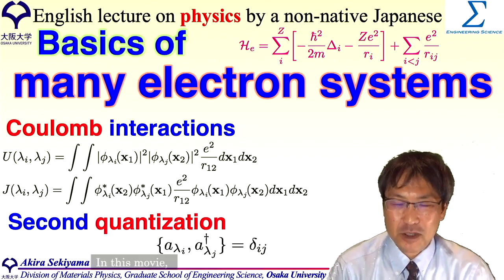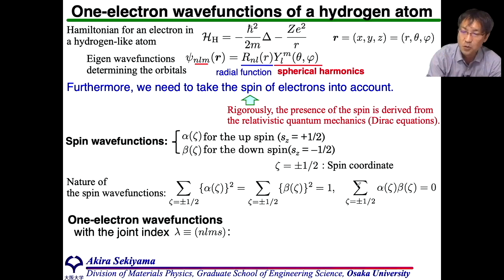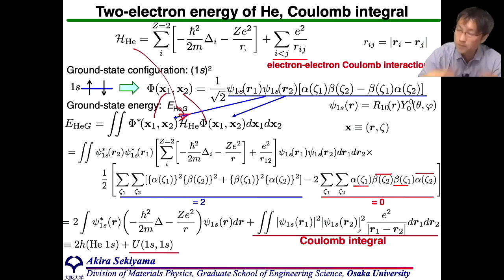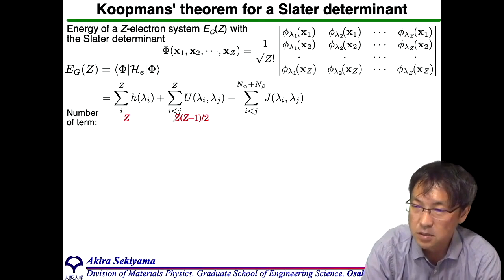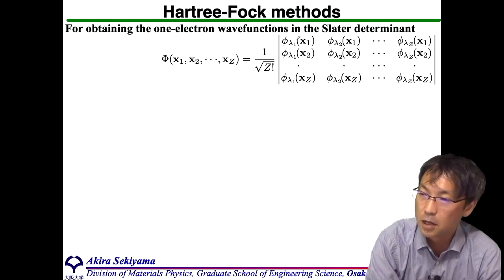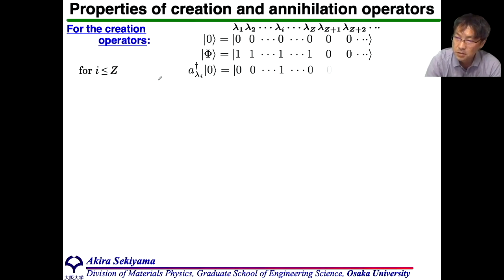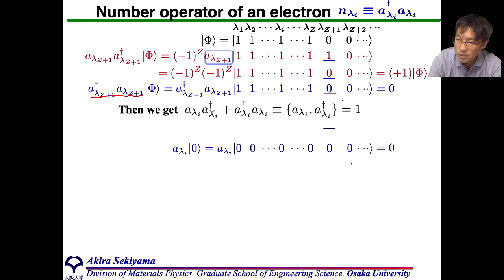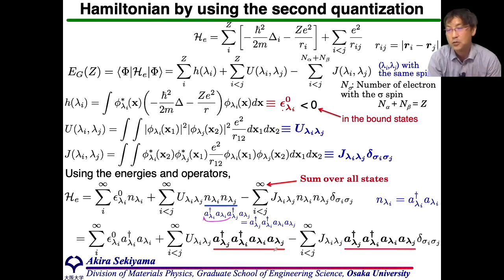Basics of many electron systems: Coulomb and exchange integrals, Second quantization (2nd Ed.)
Basics of many electron systems assumed for those in atoms or ions, in which the Coulomb and exchange interactions between electrons are inevitable, is discussed. After introducing the Slater determinant, the Coulomb and exchange integrals are explained. Furthermore, the concept of the second quantization suitable for the descriptions of the many-electron systems is explained.
0:00 Introduction
0:47 Hamiltonian for many-electron systems in solids (introductory explanation)
3:25 One-electron wavefunctions of a hydrogen atom (introduction of a spin)
6:16 Slater determinant for the description of many-electron states
8:30 Two-electron energy of a He atom (introduction of Coulomb integral)
11:14 Three-electron energy of a Li atom (introduction of exchange integral)
16:02 Koopmans’ theorem for a Slater determinant, one-electron energy levels of the many-electron systems
22:18 Hartree-Fock methods and equations
24:50 Introduction of the second quantization
26:30 Creation and annihilation operators of electrons (Fermions)
31:50 Number operator of an electron
36:24 Electron Hamiltonian by using the second quantization

In this movie, the explanations are given in English by the non-native speaker Japanese, Akira Sekiyama, Professor in Division of Materials Physics, Graduate School of Engineering Science, Osaka University, Japan.

Short CV of Prof. Akira Sekiyama
1992 B.S., Physics, University of Tokyo, Japan
1994 M.S., Physics, University of Tokyo, Japan
1997 Ph.D., Physics, University of Tokyo, Japan
Thesis: Strongly correlated electronic states in organic conductors DCNQI-Cu and BEDT-TTF salts studied by high-resolution photoemission spectroscopy

1997 Research Associate, Graduate School of Engineering Science, Osaka University, Japan
2009 Professor, Graduate School of Engineering Science, Osaka University, Japan